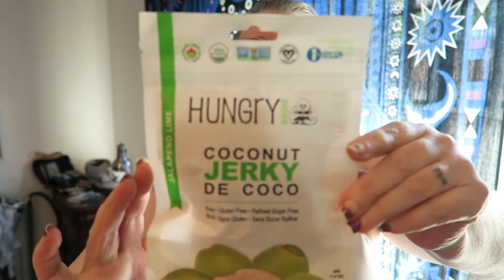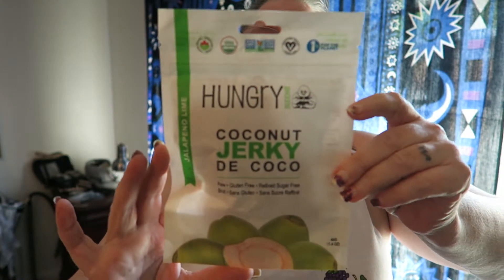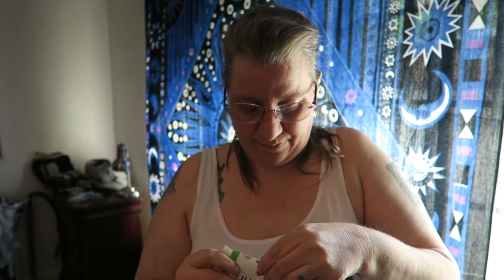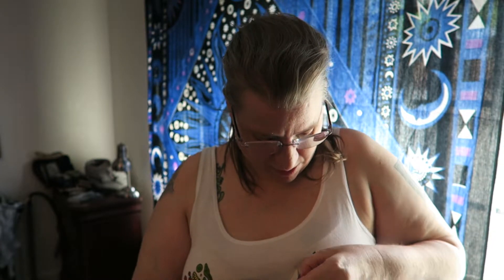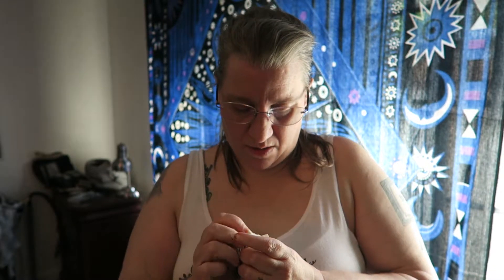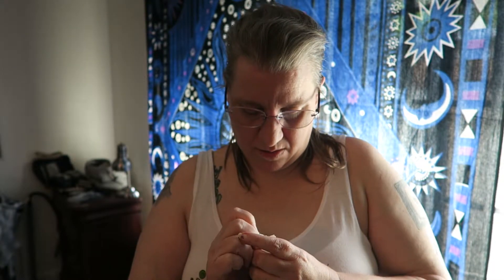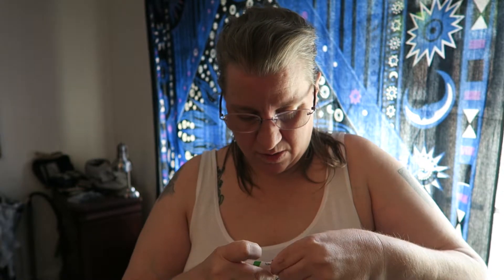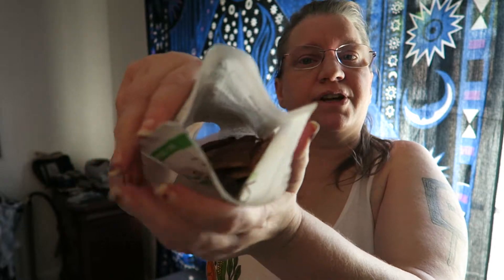Hungry Buddha Coconut Jerky Review